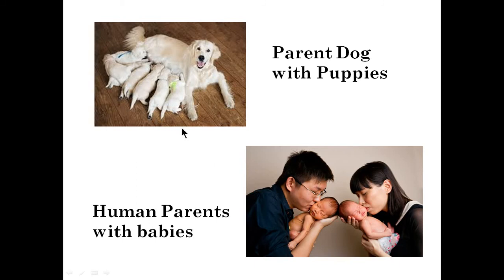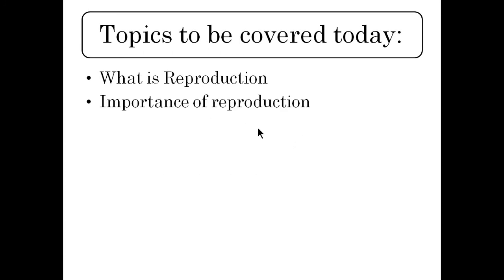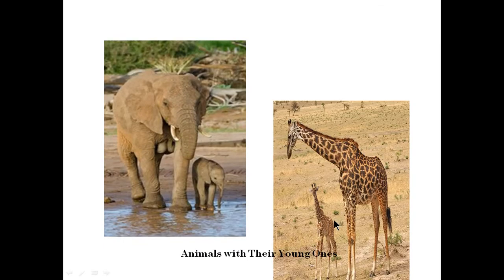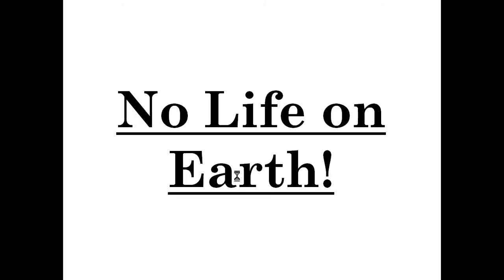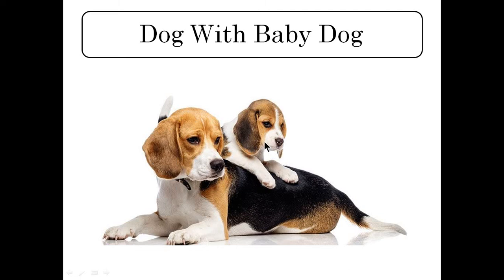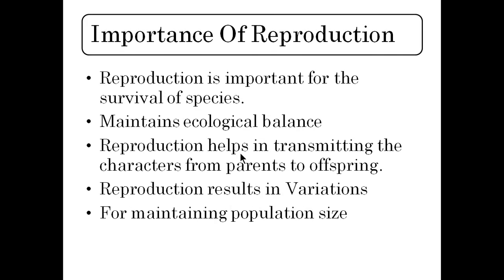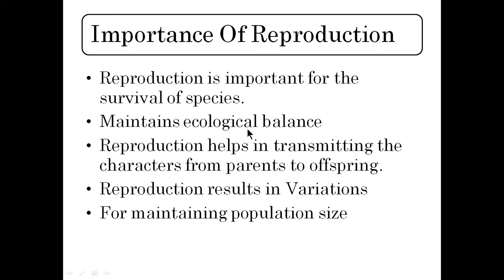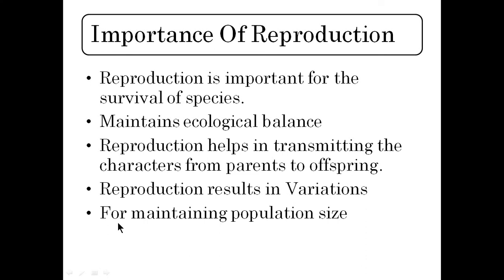Grade 10 Science Ch 8How Do The Organisms Reproduce Part 1